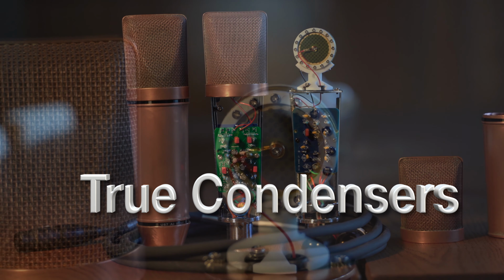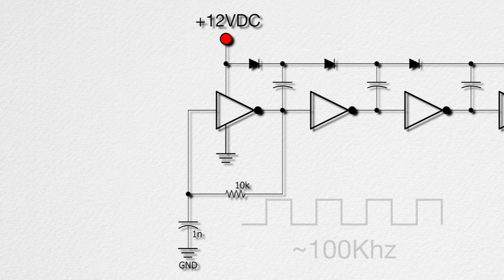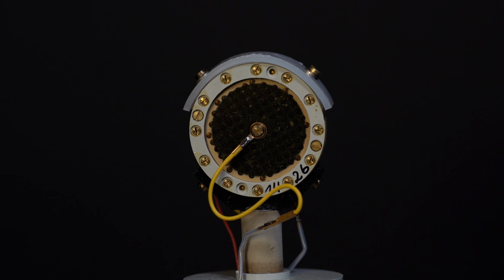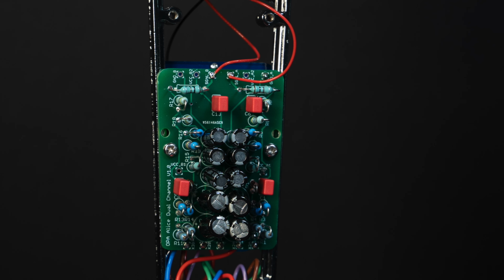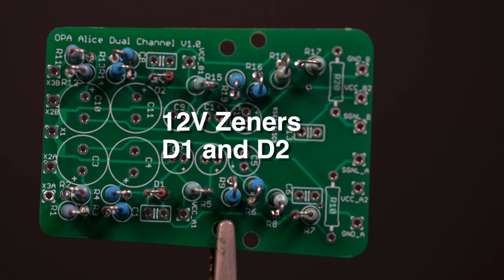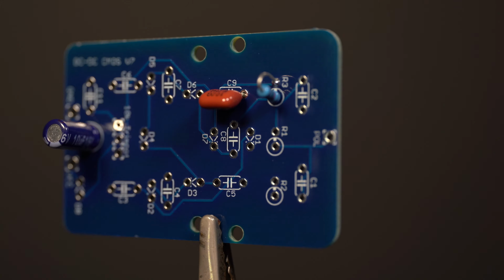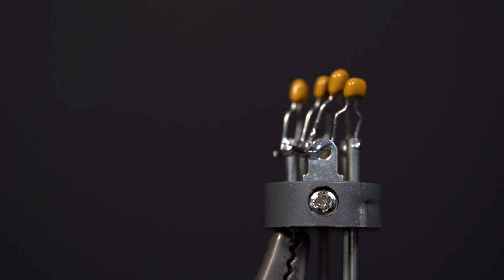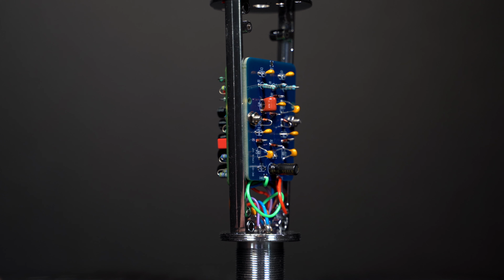True Condenser Build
Let's build a couple of exceptional quality condenser microphones. This is the video build portion of an Instructable. It will let you build some work class condenser microphones including one with multiple patterns selectable in post.

If you like the microphones you are hearing in this video, you can build one from a kit!

Samantha features the JLI2555B while Serena and Endora use full 34mm Capsules, all made in ISO9001 certified facilities.

00:00 Intro
00:56 Bias Voltage Generator
03:02 Condenser Capsule Styles
05:07 Dual Channel PCB
08:06 Hex Inverter Voltage Multiplier
09:23 Build the Mic
12:42 Breakout Cable
13:09 Testing (voice)
14:58 Recording Outdoors